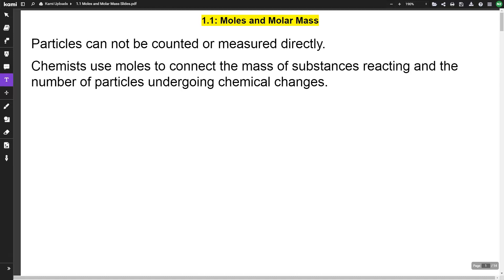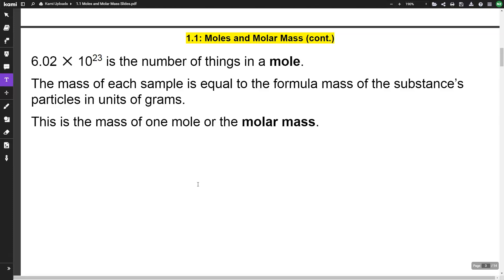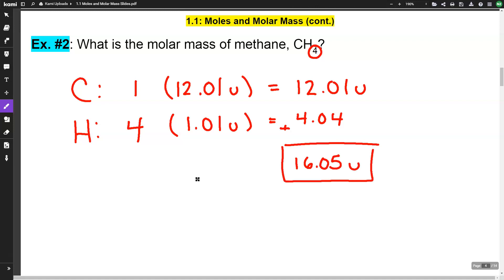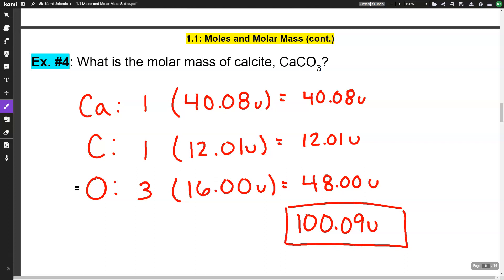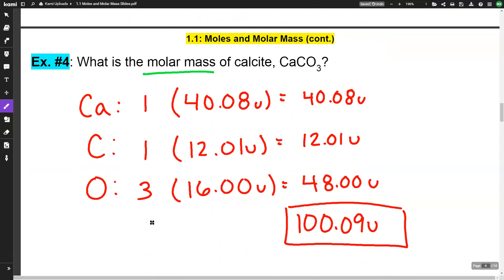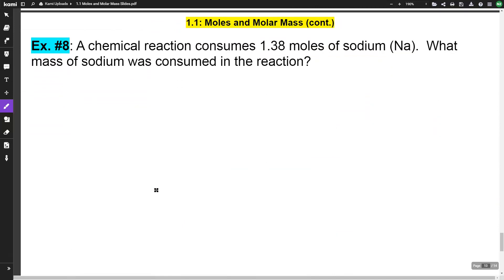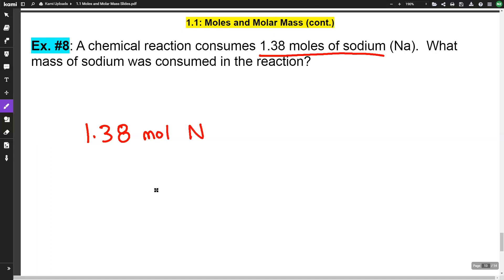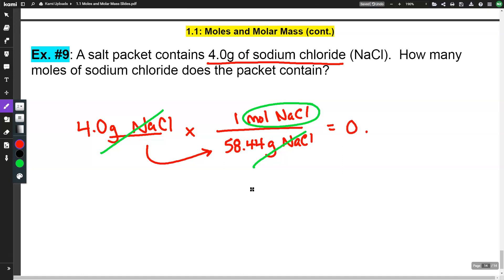AP Chemistry: Moles and Molar Mass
In this video, I review the concept of a mole and molar mass.

My notes are based on those provided in the AP Daily videos created by Kristen Cacciatore.  I included alternate examples when possible.